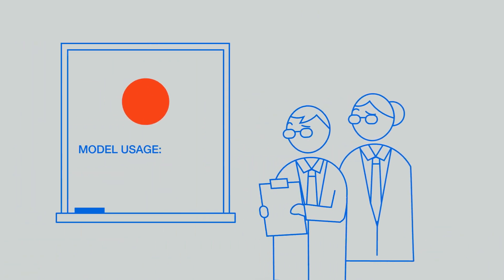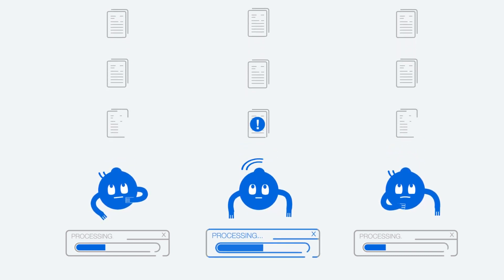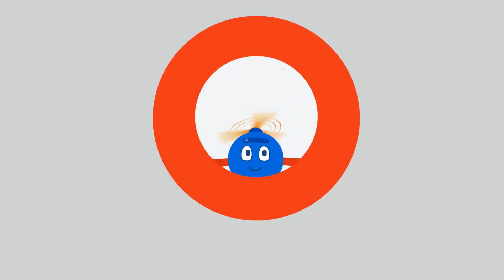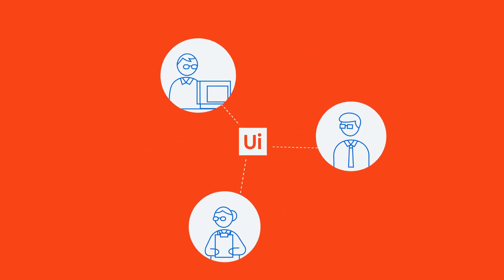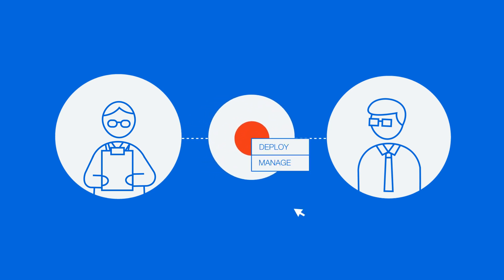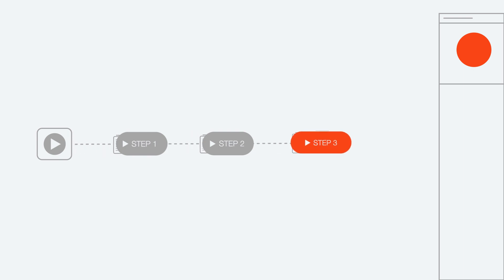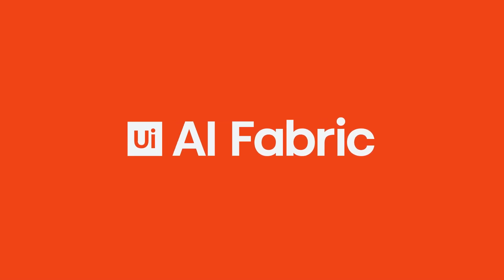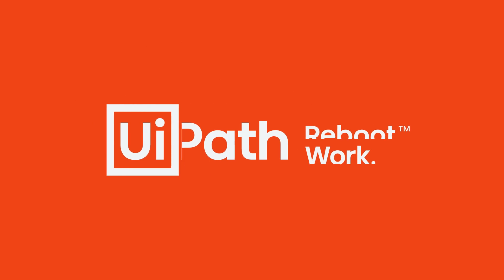UiPath AI Fabric: Bridging the gap between RPA and AI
With AI Fabric, RPA and AI finally come together. Instantly apply the limitless cognitive power of AI to any process currently being automated by RPA.